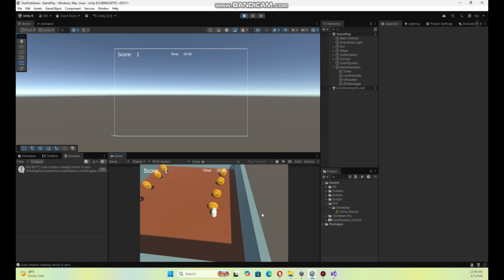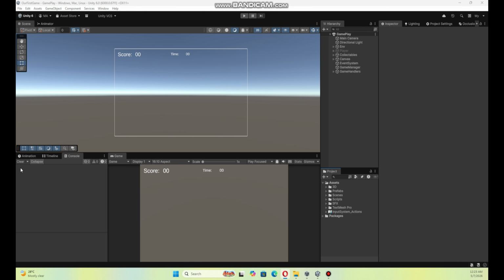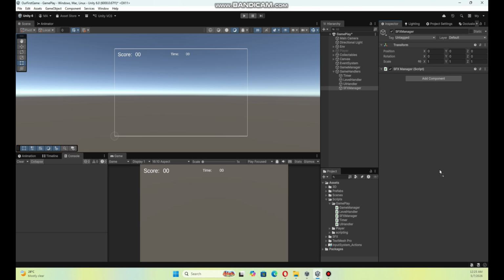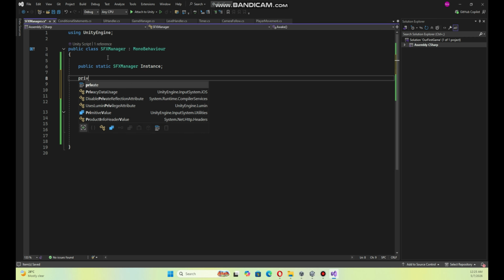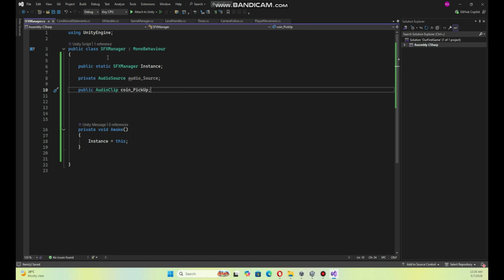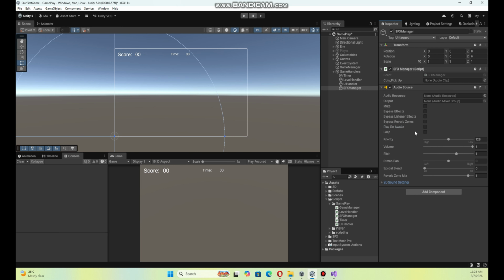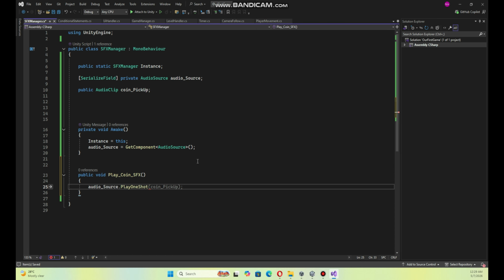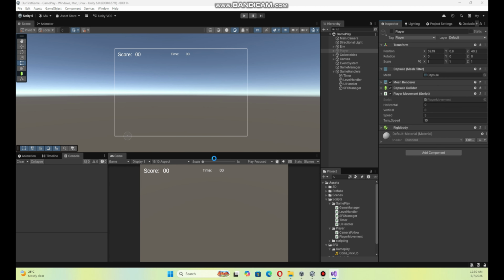How to add Sound Effects in Unity 6. (SFX Manager) #14 (Beginner Tutorial 2026)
Add satisfying coin pickup sound effects to your Unity game in just 3 minutes! 🎮🔊

In this beginner-friendly tutorial, you’ll learn:

What AudioSource and AudioClip are
How to use GetComponent in Unity
How to create a centralized SFX Manager (pro approach)
How to play sound when collecting coins

This is part of our 3-minute Unity game dev series, designed to help you build real systems fast 🚀

👉 In the next video, we’ll add coin particle effects (VFX) to make it even more satisfying!